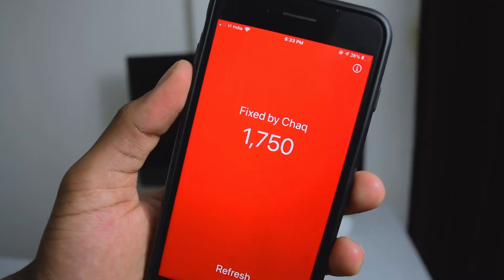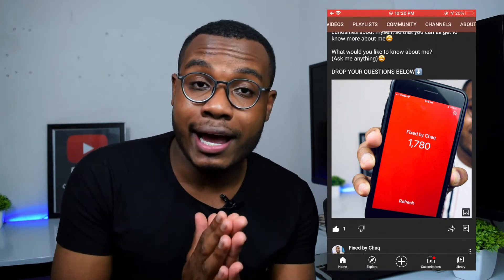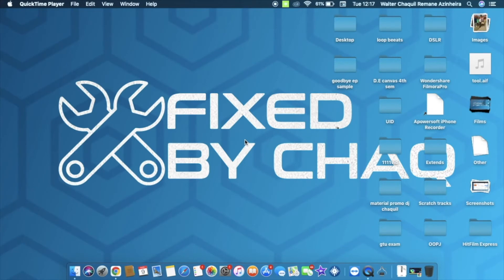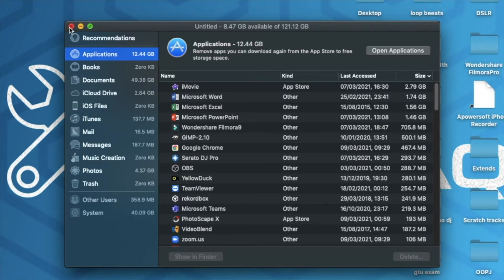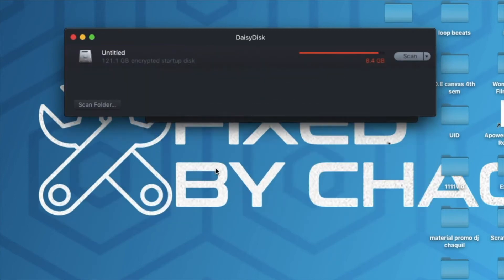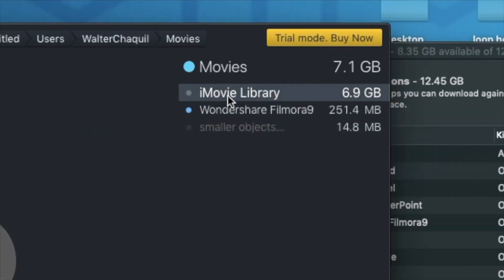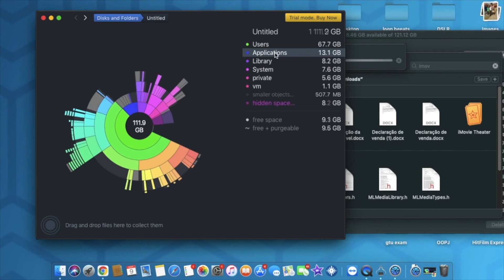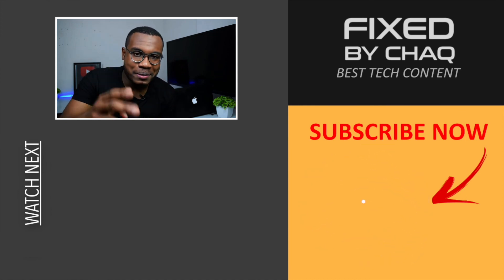This Trick Will Save Your Mac's Storage!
In this tutorial, I show you an easy way to FREE UP space on your MacBook. Most of the MacBook's space ends up being eaten up by the "OTHER" category, which contains mostly cache files, temporary files, and many unuseful data that can be deleted for better optimization as well as improved MacBook's performance.
In some situations, the lack of free space may cause the system to run really slow and end up crashing which is something you should avoid.

✅Accessories I recommend:
►SAMSUNG T7 Portable SSD
►Toshiba Canvio Advance Portable External Hard Drive
►WD Elements Portable External Hard Drive
►Best iPhone cable
►Wireless charger
►Apple Airpods PRO

Chapters:
00:00 Intro
03:25 Tutorial Steps
09:26 My Recommendations